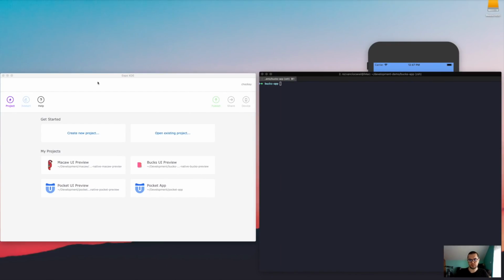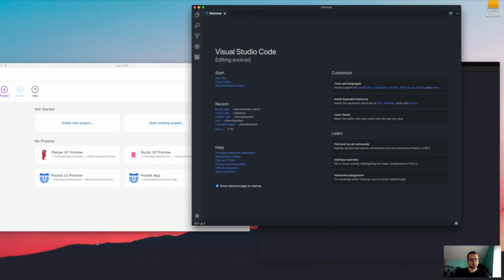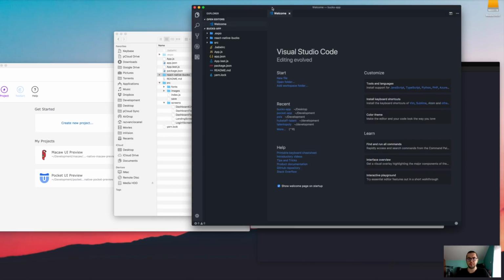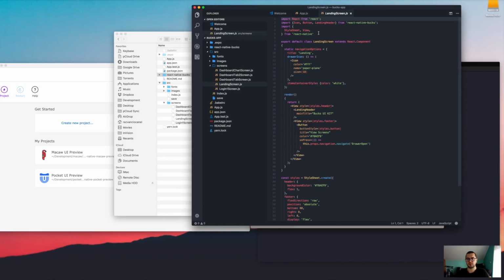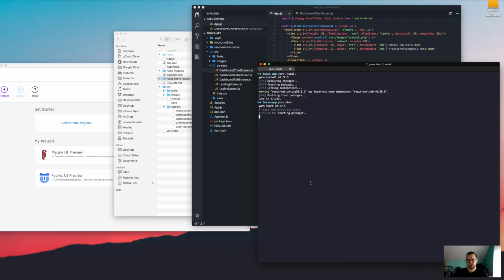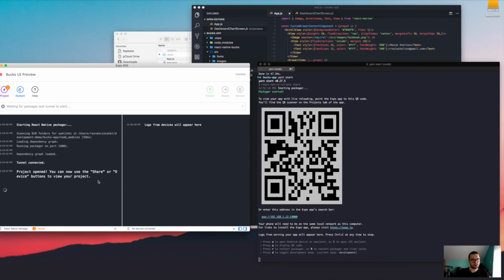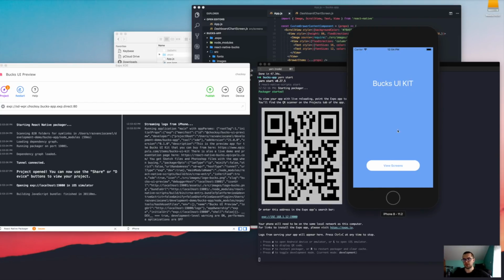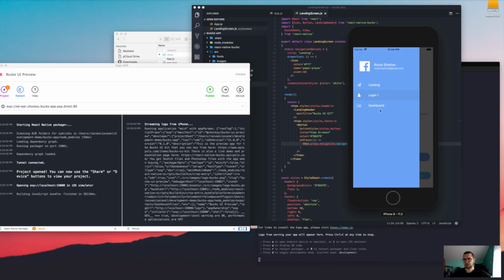Bucks React-Native Theme tutorial. Expo, Yarn & iOS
I've made this tutorial showing how to start your react-native application using the bucks react-native theme.

We are selling the theme on our website and on there you can submit your work as well. You can start by visiting